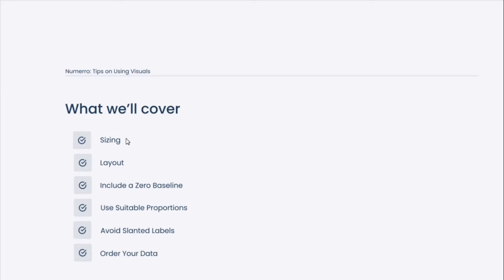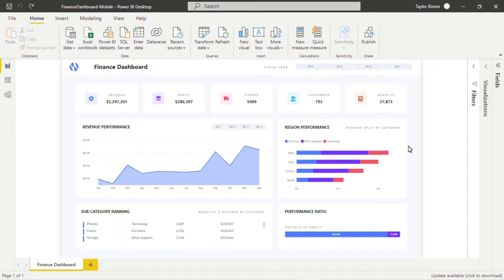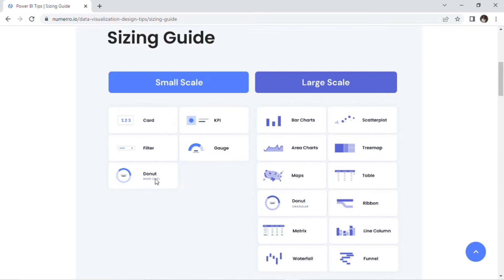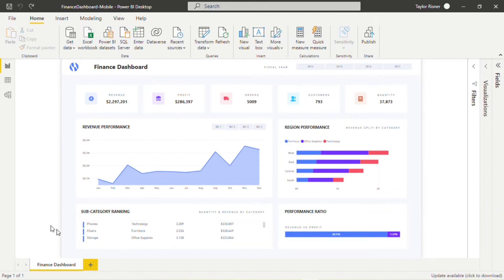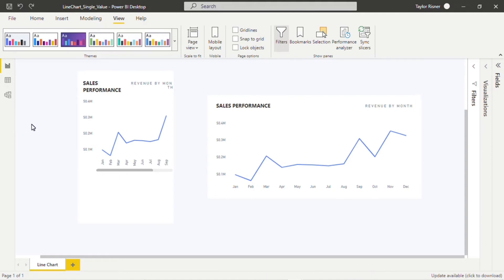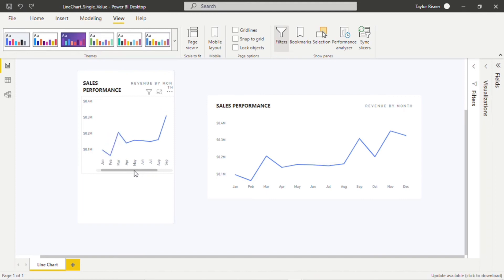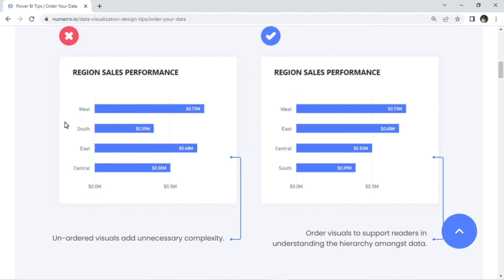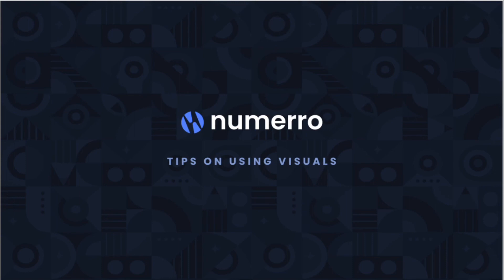Dashboard Design Tips on Using Power BI Visuals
Without the right visuals, your Power BI report is redundant. To showcase powerful insights you need to understand when and how to use different visuals so that you can avoid wasting valuable time on building reports that don't make an impact.